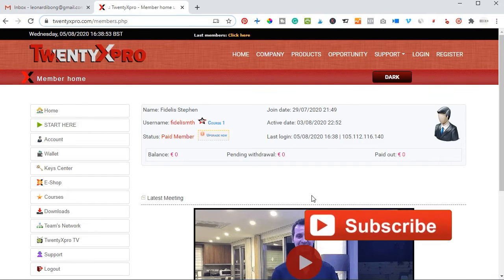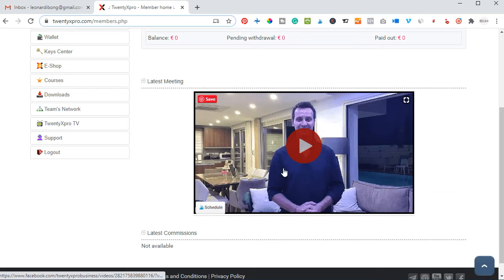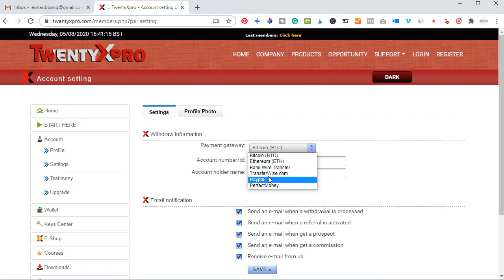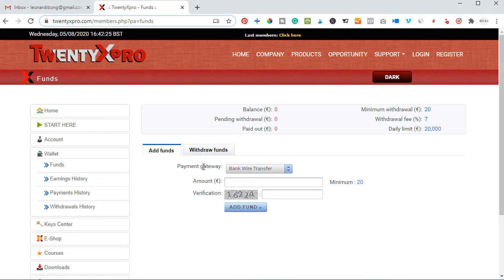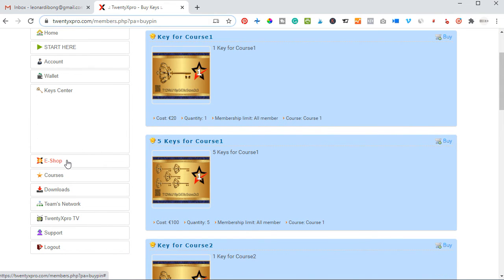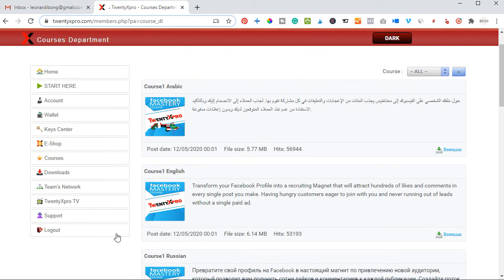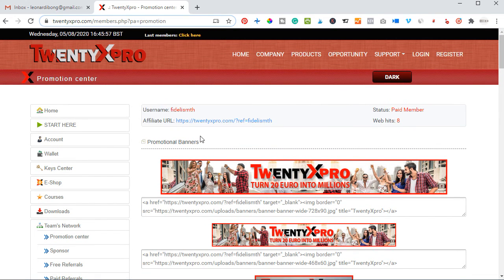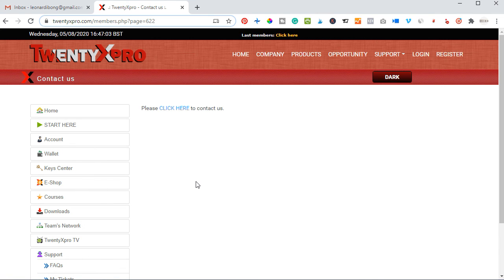Twentyxpro Members Area - How to Navigate Your Twentyxpro Dashboard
In this video review on Twentyxpro I show you earning proof from my dashboard, why you should join Twentyxpro, What products there offer and why you should join twentyxpro. Enjoy it
If you are looking for quick and easy way to make money online then Twentyxpro is the right platform for you because the platform offers you an opportunity to earn money daily why improving your internet marketing skills
In today’s economy, it seems that everyone is looking for a way to earn a few extra bucks. The shrinking job market, falling asset values, and economic uncertainty makes every day a struggle. Financial success can be a significant factor in developing a low-stress, worry-free-life-style.

TwentyXpro offers an innovative way to earn a secondary income by building a home-based business to help you achieve your goals. Who knows, it may even become your primary income.
Network marketing uses all the leverage offered via the internet to help you prosper in an ever-growing industry.
TwentyXpro is a unique business opportunity, which provides its members the ability to earn money by marketing a valuable commodity and rewards you to share this opportunity with others, which will increase your income as well.
This project is a network marketing at its finest with a high paying commission structure, and a product that has the potential to significantly increase in value over the next year and beyond. The core products offered by TwentyXpro are marketing education and internet business by leveraging the world wide web.